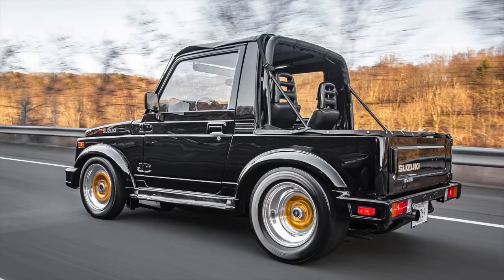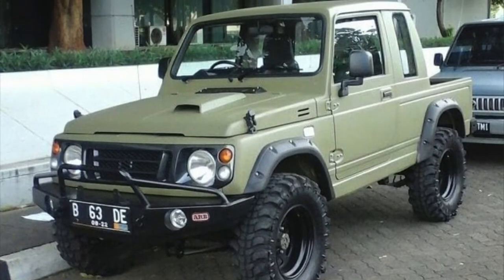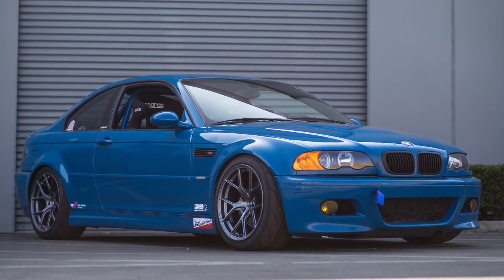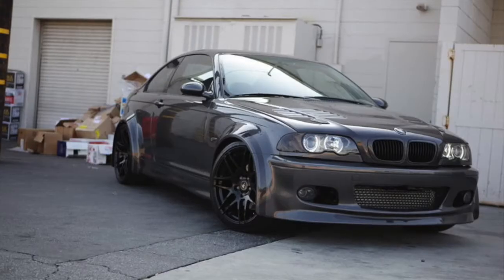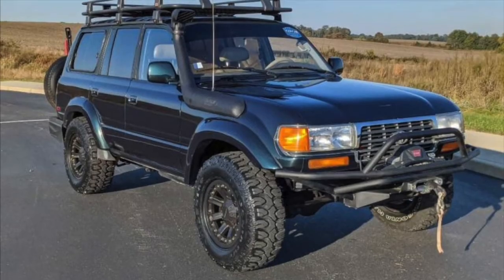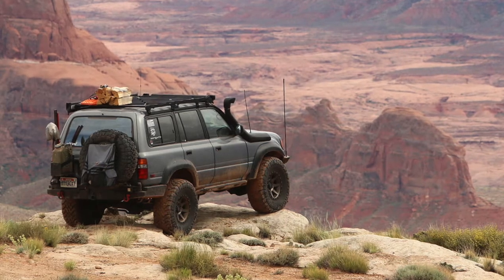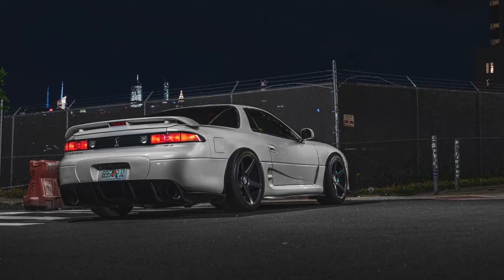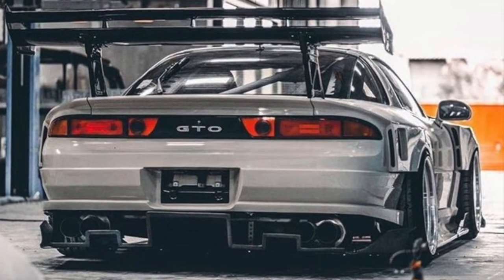4 CARS YOU NEED TO BUY BEFORE THEY SKYROCKET! [Appreciation]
TACOMA CENTER CONSOLE TRAY:

TACOMA INTERIOR LINER:

HEADREST HANDLES: